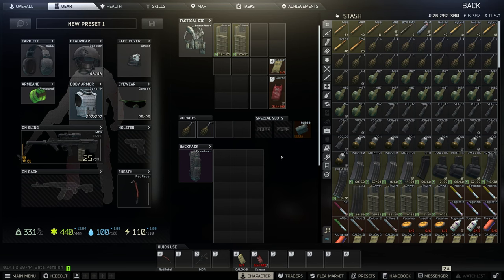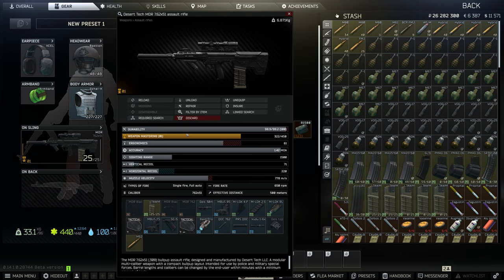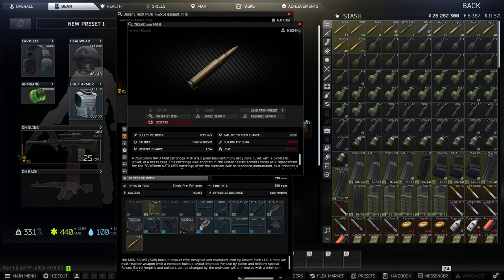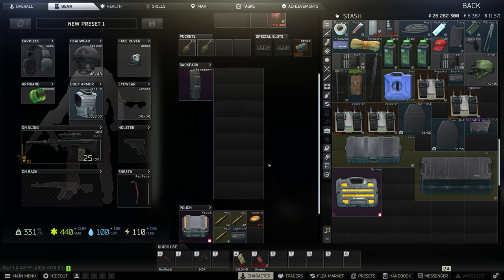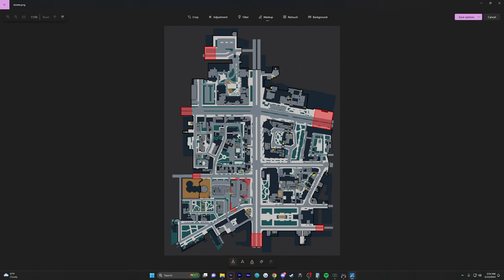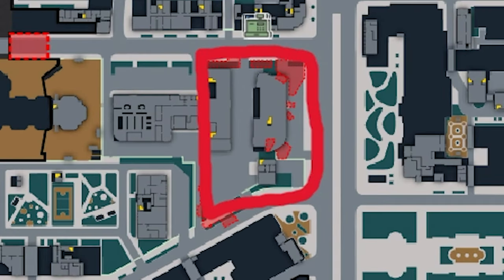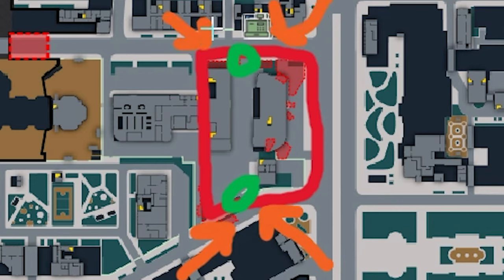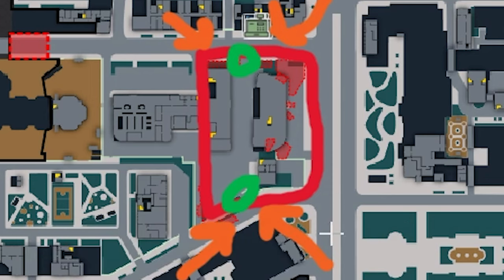How to KILL KABAN in .14 Escape from Tarkov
In this video I show how to kill Kaban in .14 Escape from Tarkov